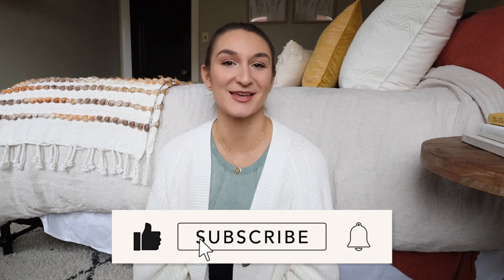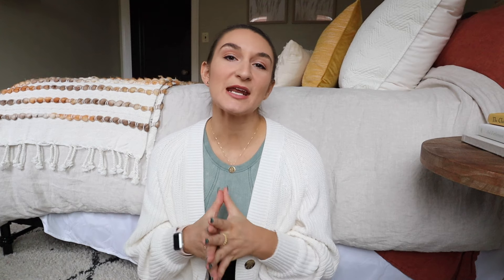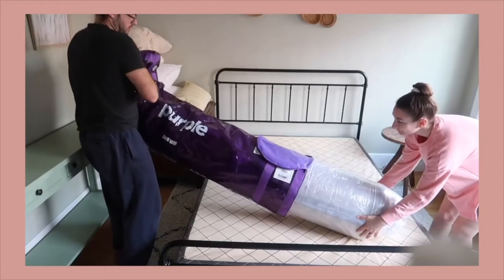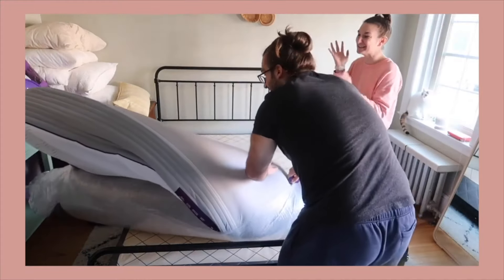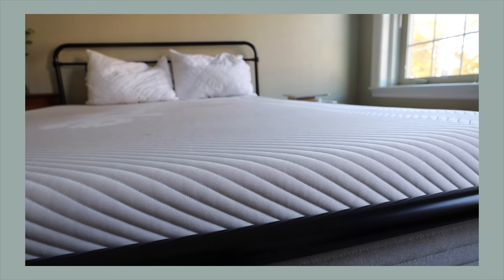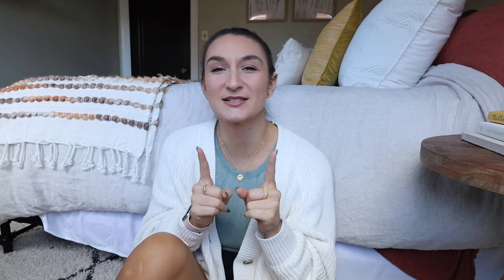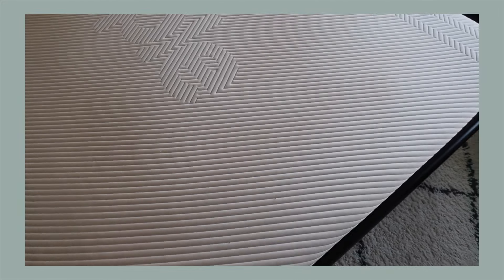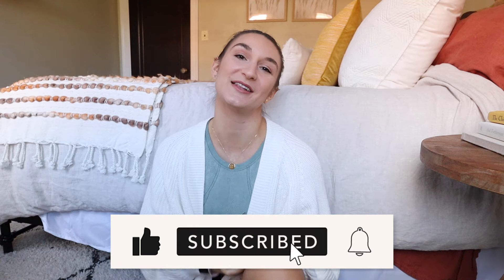ONE YEAR LATER Purple Mattress FULL, HONEST Customer Review *not sponsored* | Purple Plus Mattress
Here is my HONEST REVIEW of our Purple Mattress after ONE YEAR! 📦

$7 UBER EATS CODE: eats-macd503ue
$6 UBER CODE: macd503ue